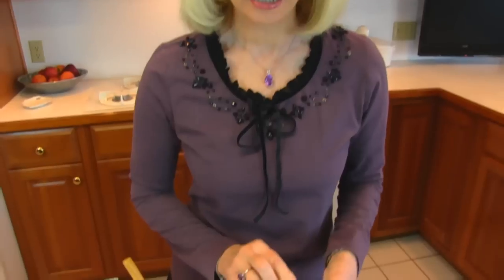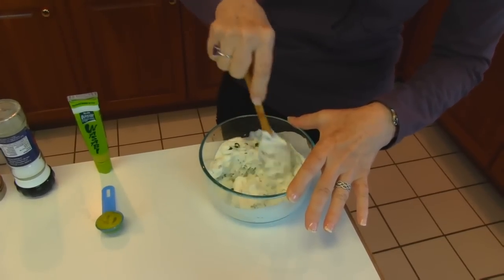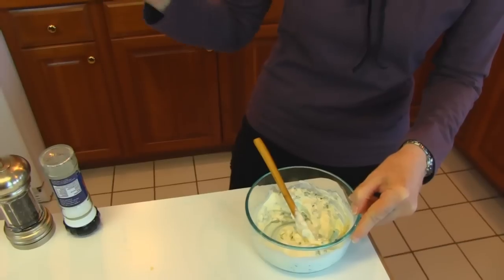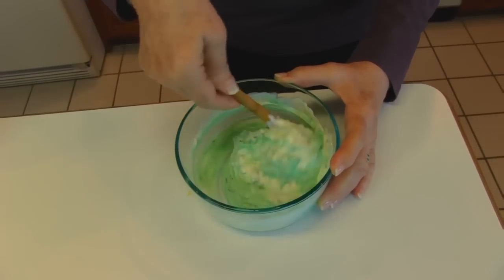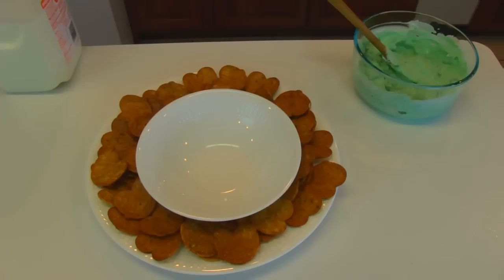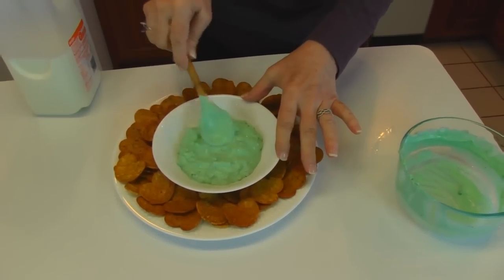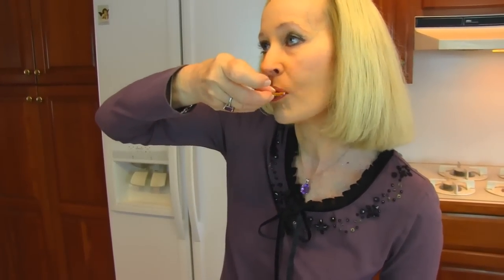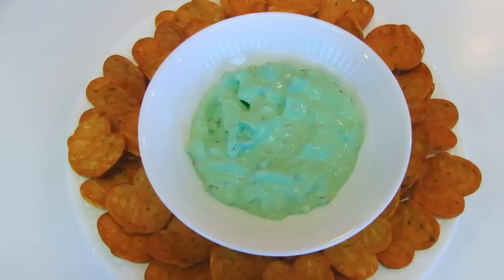Betty's Wasabi and Green Onion Dip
Betty demonstrates how to make Wasabi and Green Onion Dip.  This is a flavorful dip that would be great to serve at a party.

Wasabi and Green Onion Dip

4 tablespoons snipped green onion tops
1 cup sour cream
1 ½ teaspoons wasabi paste
small amount of milk (only if dip needs to be thinned)
a few drops green food coloring (optional)

In a small bowl, mix snipped green onion tops with sour cream.  Stir in wasabi paste.  Season with salt and pepper.  If dip is thick, use a small amount of milk to thin it to desired consistency for dipping.  Add a few drops of green food coloring to boost the color, if desired.  Pour dip into a serving bowl and surround with pretzel crackers for dipping.  Have a great game day!  Love, Betty  ♥♥♥